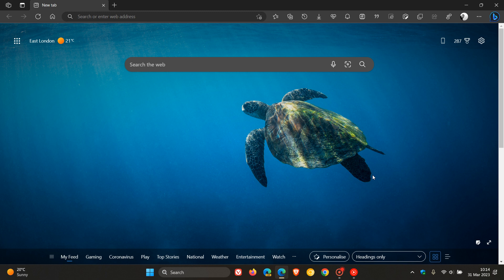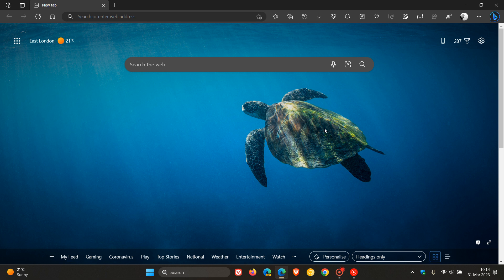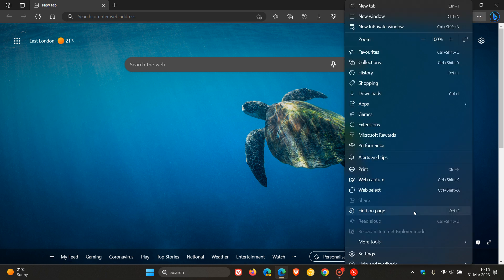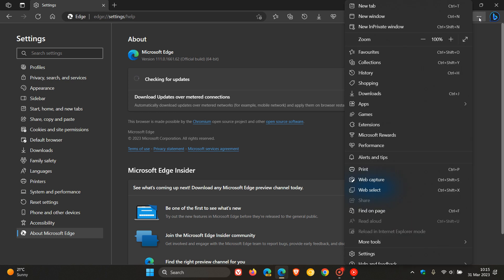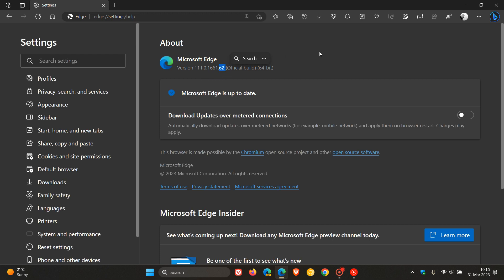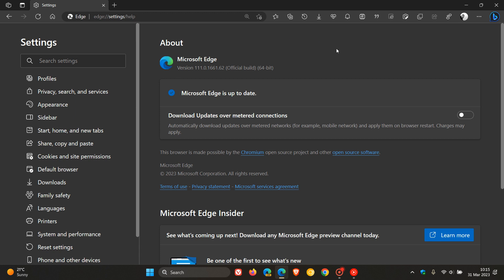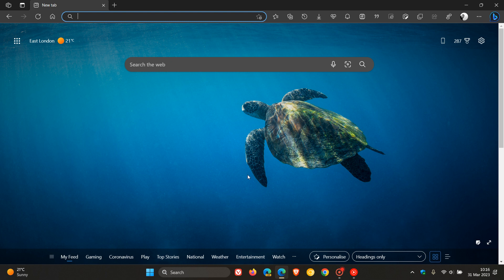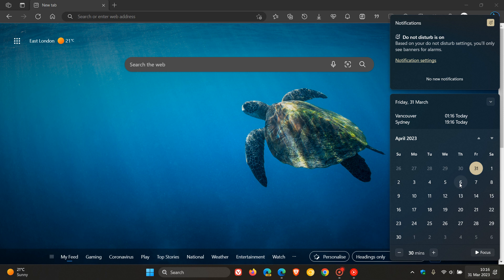Microsoft Edge 111: Bug and performance fix number 3 rolling out | Edge 112 arriving next week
This latest maintenance release updates the stable version to 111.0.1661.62.